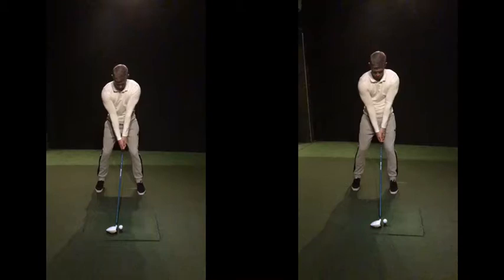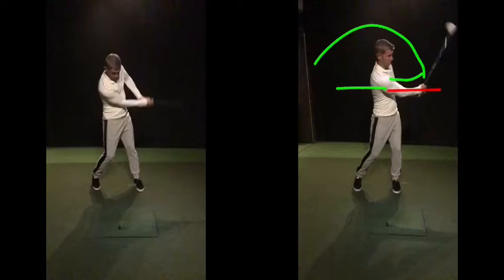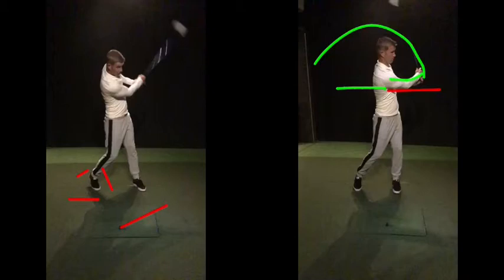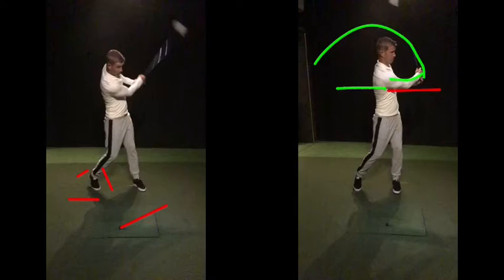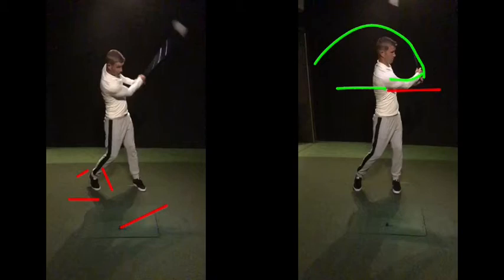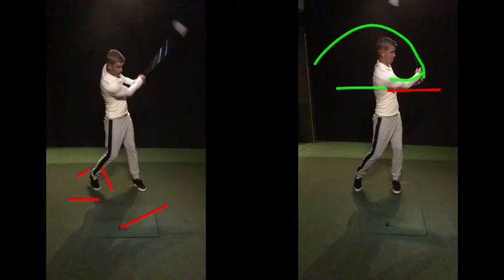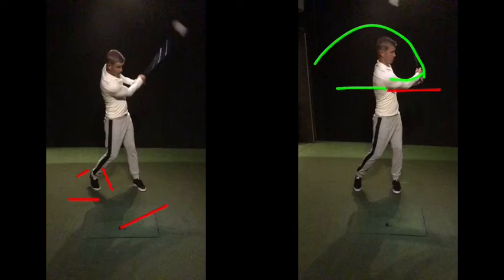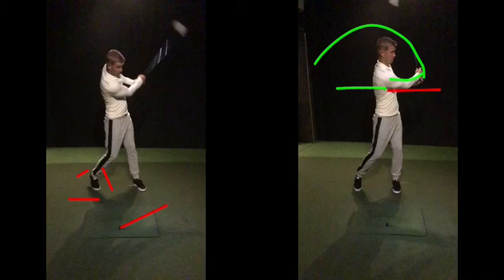golf lesson at Cottrell Park